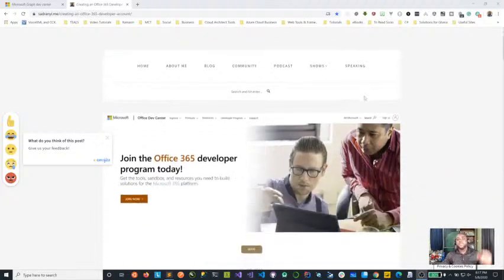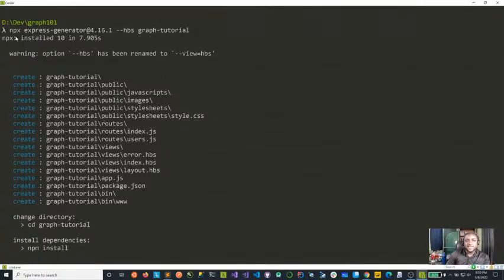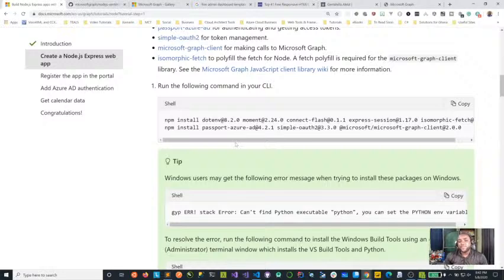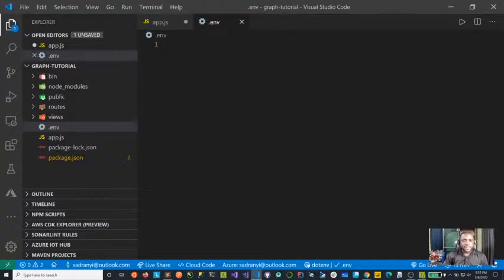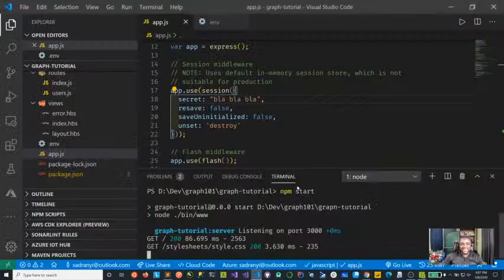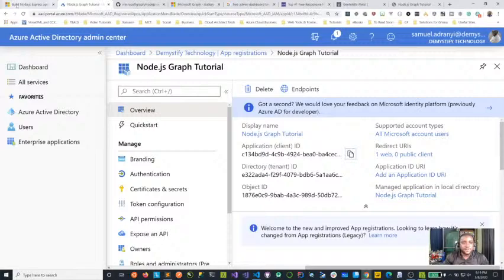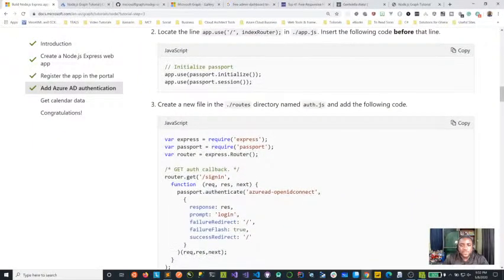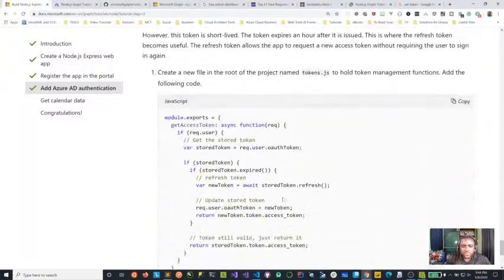Demystify Tech with Sam Episode #012: Setting up local Environment for Microsoft Graph Development